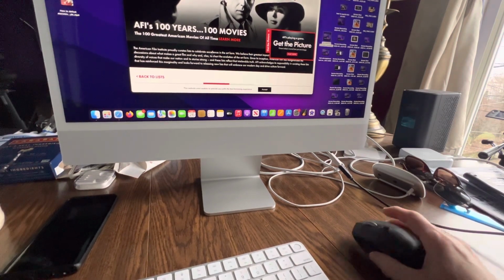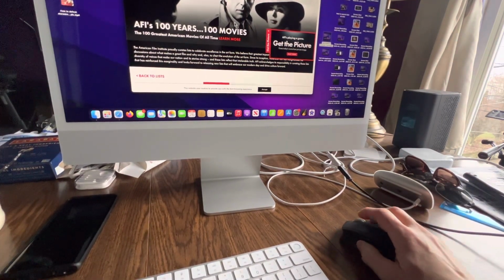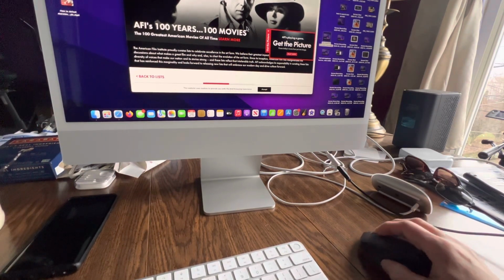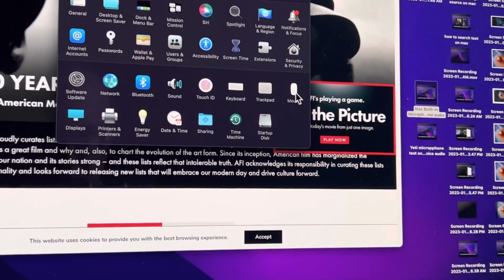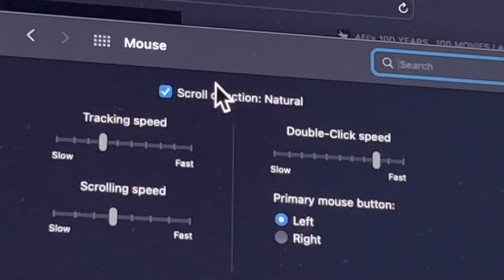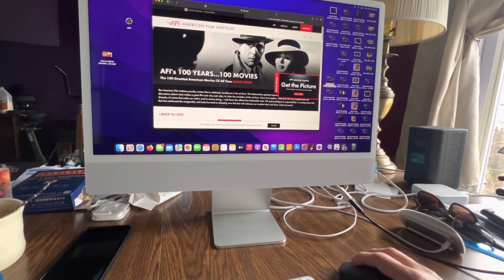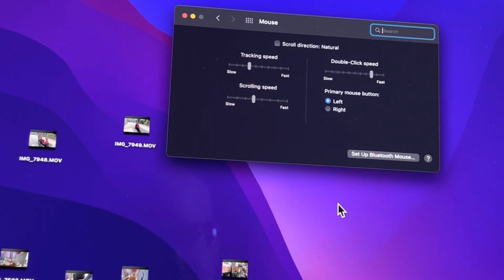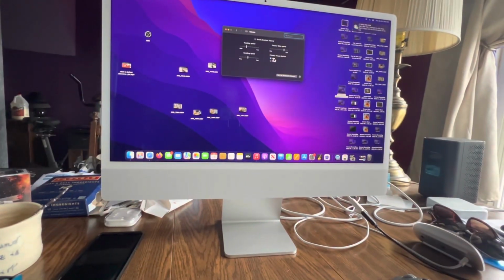SOLVED! How to change mouse scroll direction on mac 🖥️ so frustrating!!!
In this video I show you how to change the scroll direction on your mouse for Apple iMac computers. This demo will also work with MacBook Pro MacBook Air or any Apple computer desktop or laptop. The default for Mac is to have the mouse scroll in the opposite direction from Wndows PC computers. This can be extremely frustrating to those of us who are migrating from the Windows to the Apple Mac ecosystem. This video is for beginners to the Mac Apple ecosystem. Maybe you are like me, experienced with  with PC and Windows computers but new to how to use microphones and other peripherals with Apple Mac computers. I like my mouse to scroll the right way, not the so called natural way that Apple has the audacity of calling its mouse direction control. Change the settings to make your life easy.

Here are links to products that help and show you how to make videos or are mentioned in this video:

Logitech M720 Triathlon Multi-Device Wireless Mouse, Bluetooth, USB Unifying Receiver, 1000 DPI, 8 Buttons, 2-Year Battery, Compatible with Laptop, PC, Mac, iPadOS - Black

2023 Apple 12.9-inch iPad Pro (Wi-Fi, 128GB) - Silver (6th Generation)

asmr